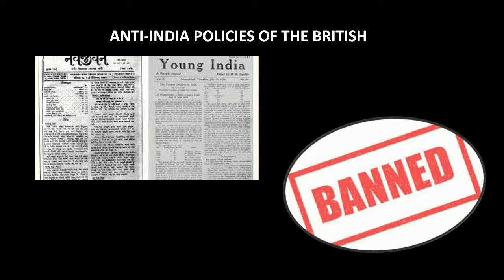Class 8 chapter 11 Nationalism in India 1st phase